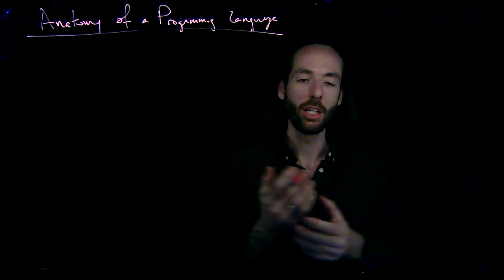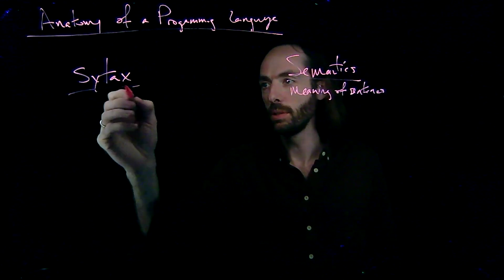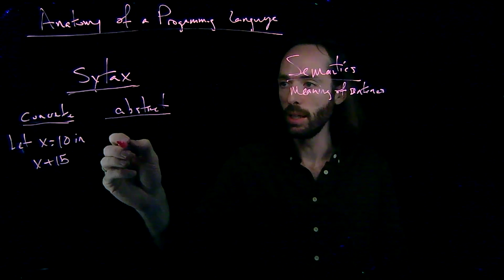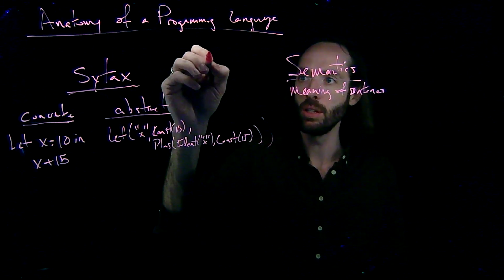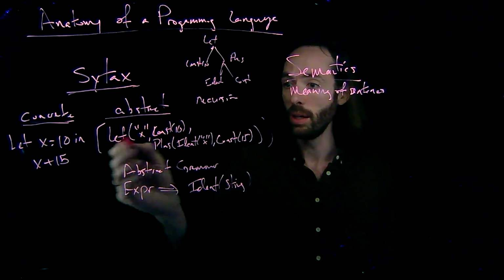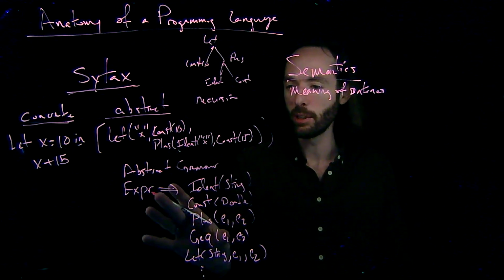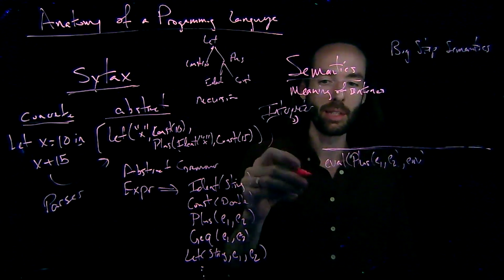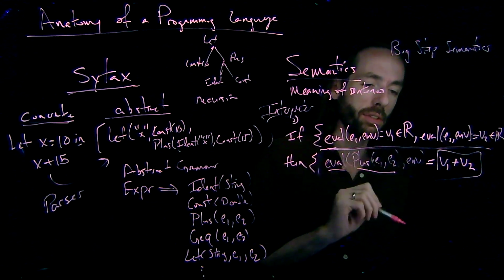Intro to Programming Languages 2: Anatomy of a Language